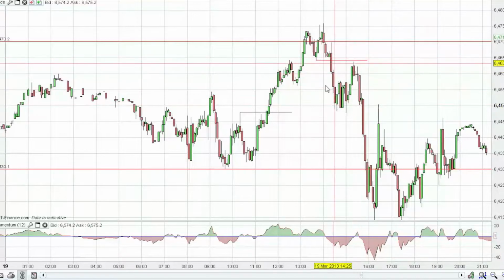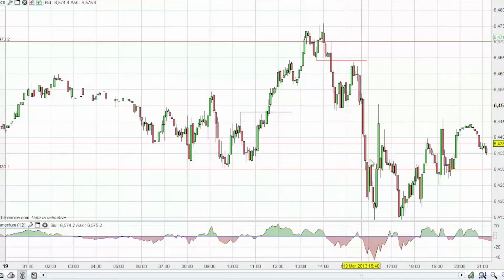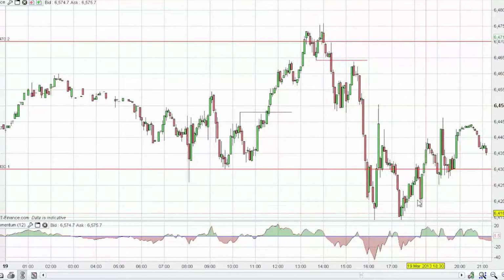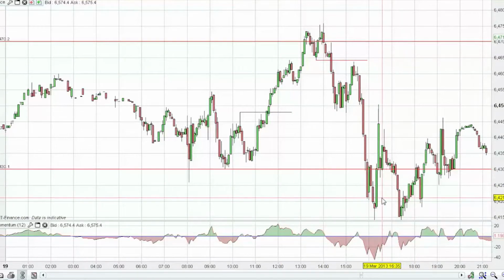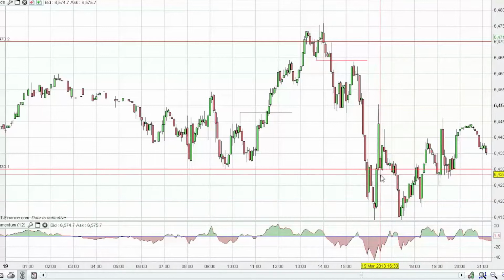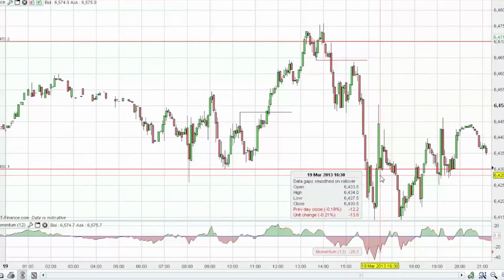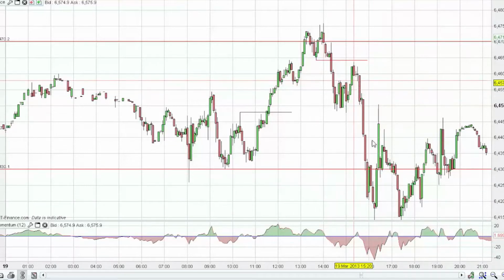Using Chart Patterns: Double Bottom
Kamal, a FTSE 100 day trader talks to us about chart patterns.  Kamal describes the double bottom chart pattern.  You would look to enter long as soon as the chart breaks above the pattern.  The trick of it is where you place the stop.